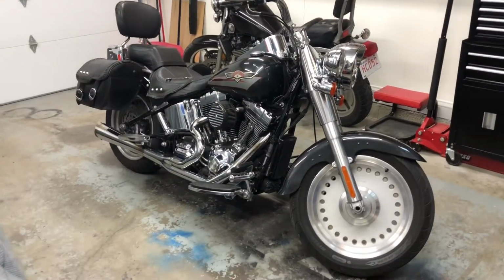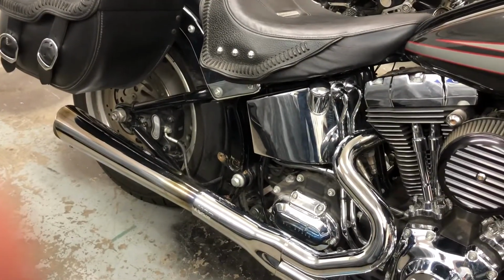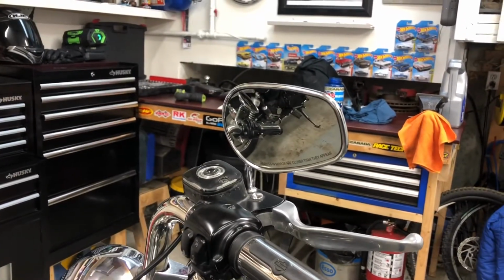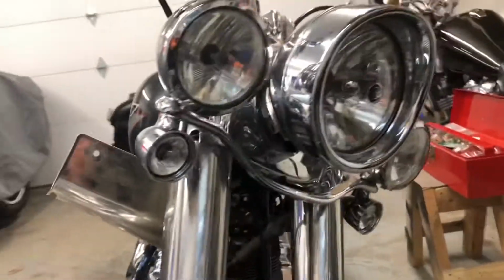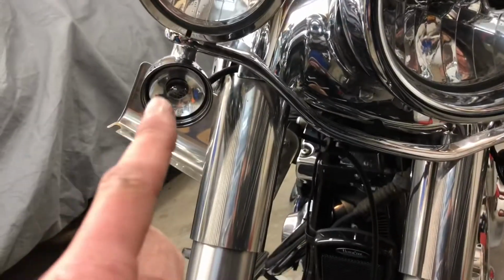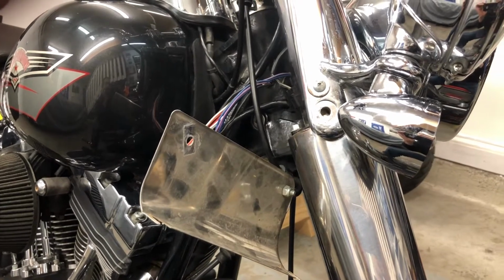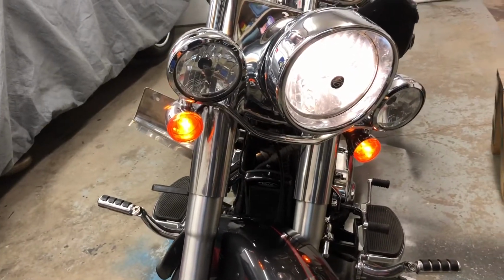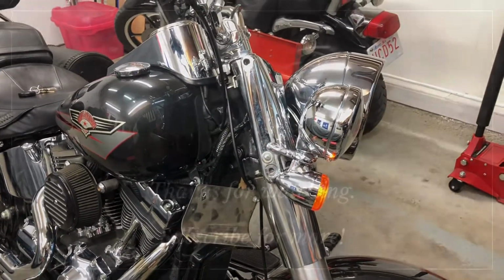2008 Harley Fat Bob Turn Signal Trouble Shooting and Maintenance